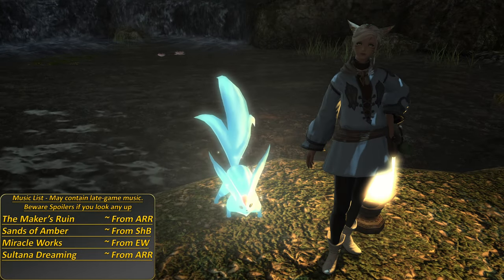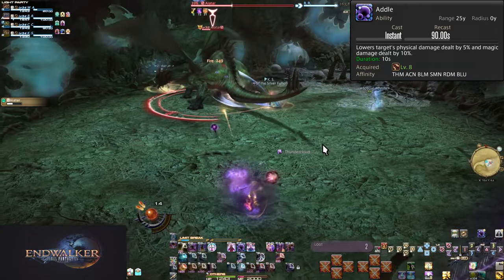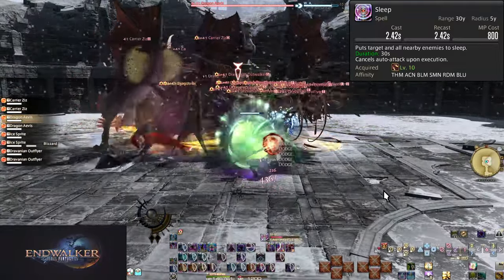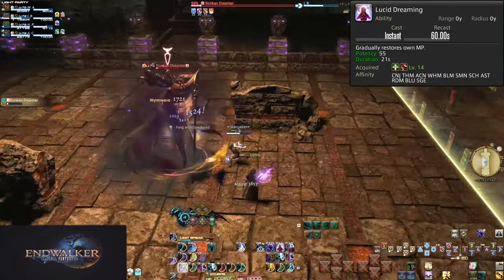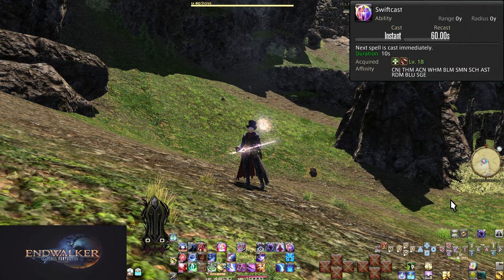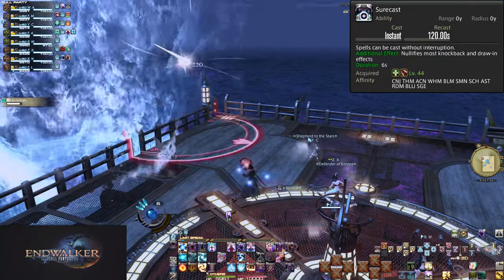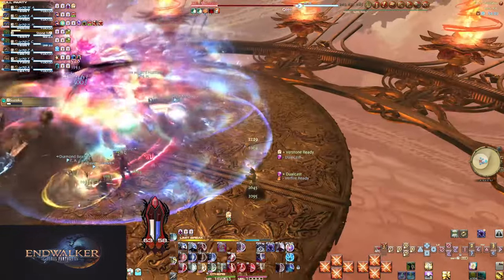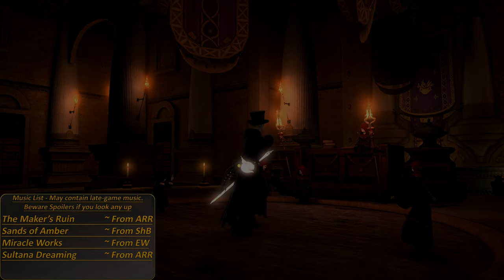FFXIV: Endwalker Mage Role Actions Guide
6.3 added Damage Type Indicators! So you better start using Addle.

Unsure of yourself? Don't know what these do? Think you just aren't a Mage Job? Think again!

Here we go over your Mage Role Actions to teach you a bit about them. They are both in-depth and surface level overviews meant to give you a starting point of how to use your toolkit! These are some very important skills that give you quite the edge in progression. Don't ignore them, you're going to see lots of use!

Patch Changes:
Patch 6.3: Attacks now list their damage type, Physical/Magical/Special

Timestamps:
Intro: 0:00
Important Note on Role Actions: 0:51
L8. Addle: 1:14
L10. Sleep: 3:27
L14. Lucid Dreaming: 4:58
L18. Swiftcast: 7:01
L44. Surecast: 8:21
Outro: 11:15